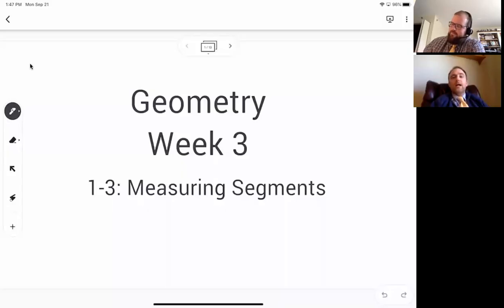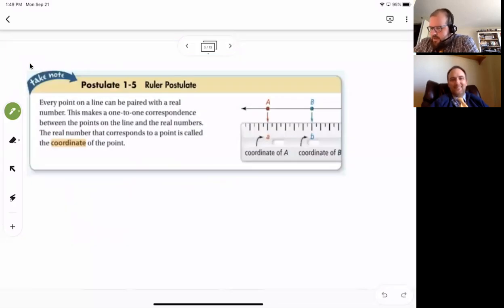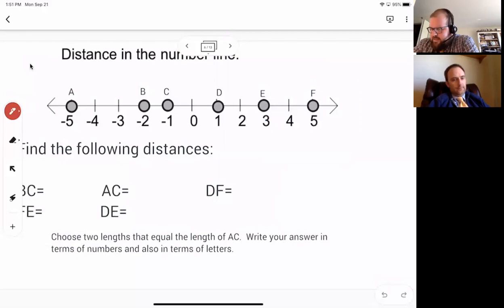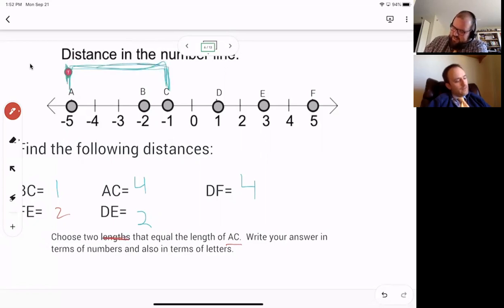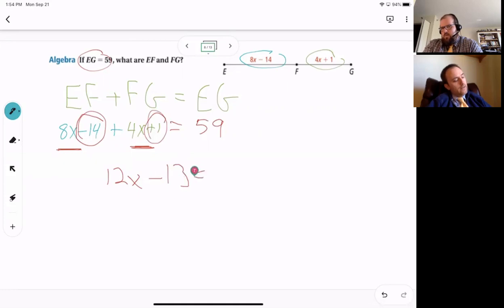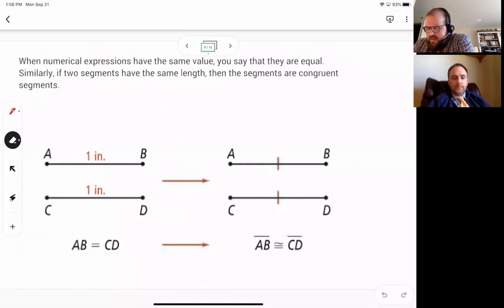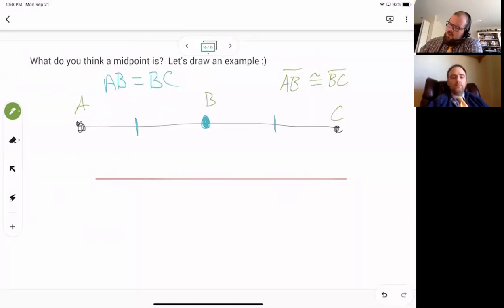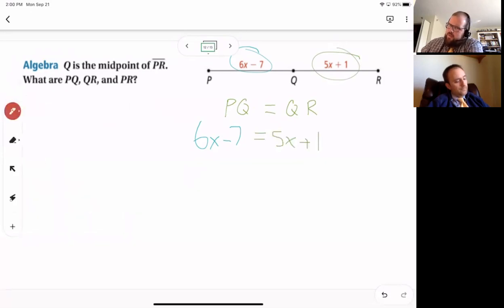Geometry 1.3 Measuring Segments